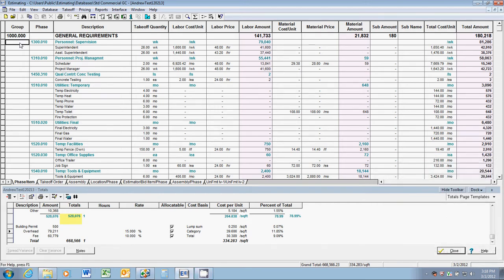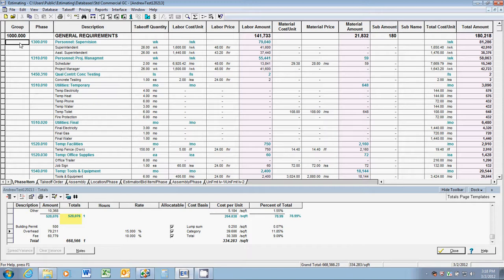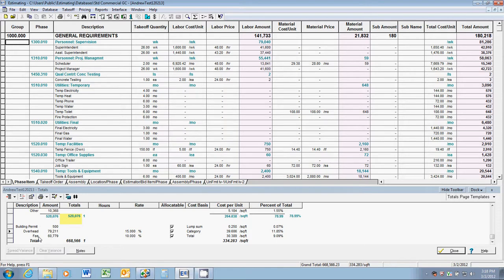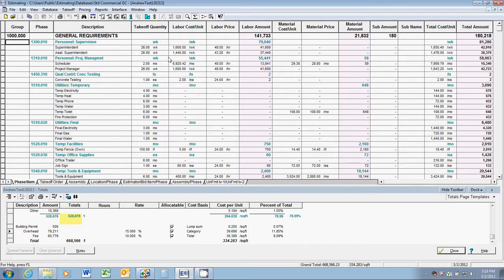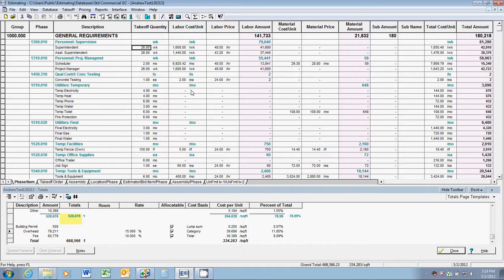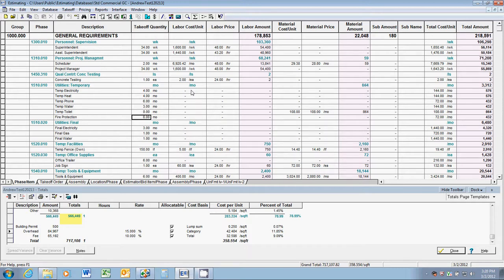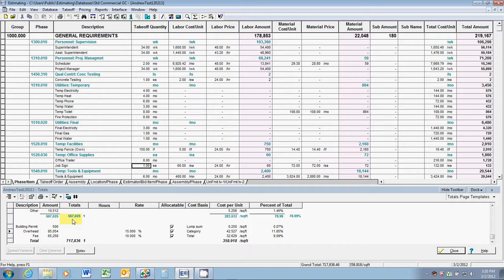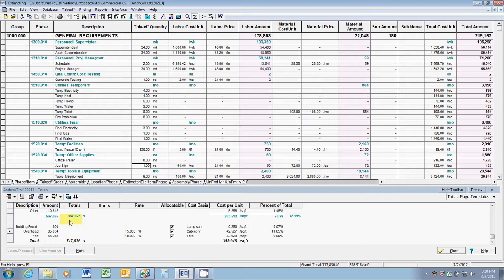Sage 300 CRE Estimating - General Conditions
Sage 300 CRE Estimating (formerly Timberline) - General Conditions